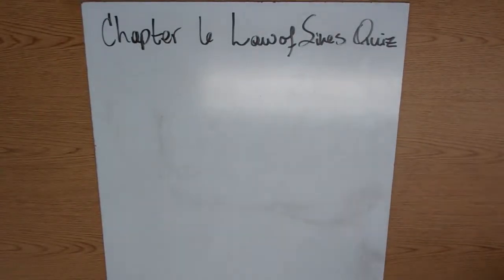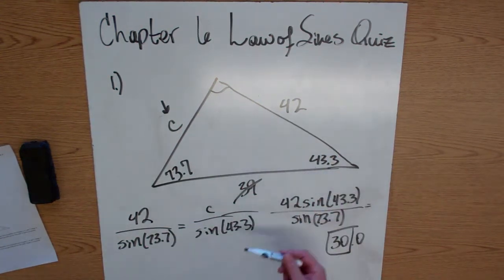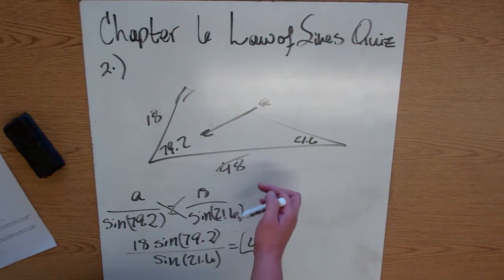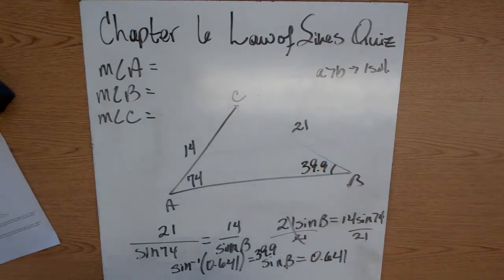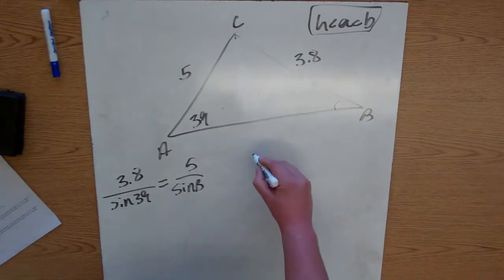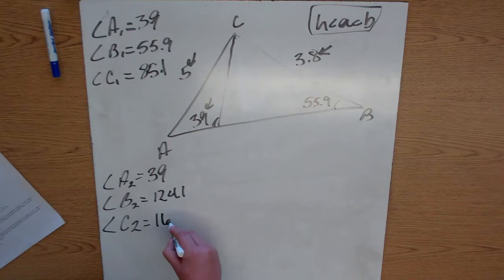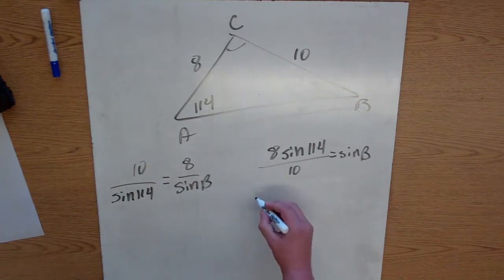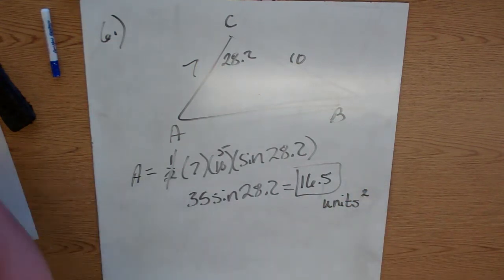Unit 6 Law of Sines Quiz Review